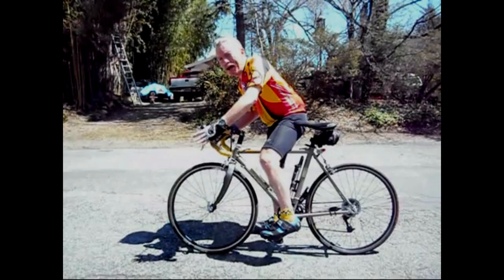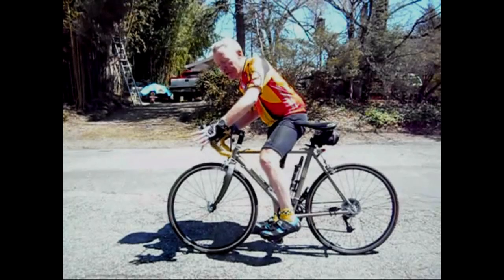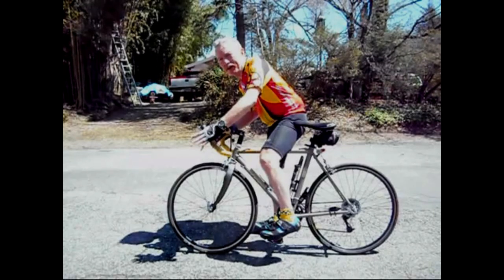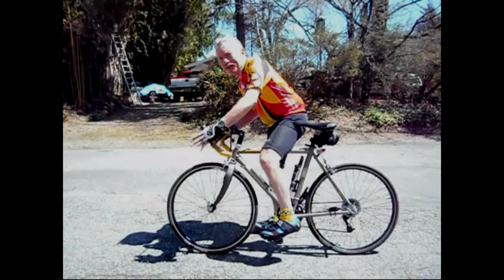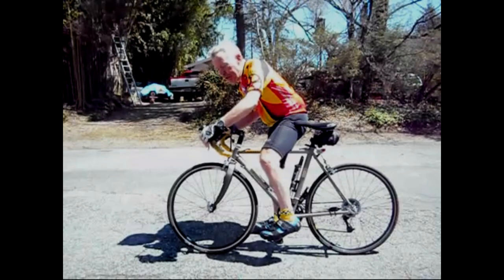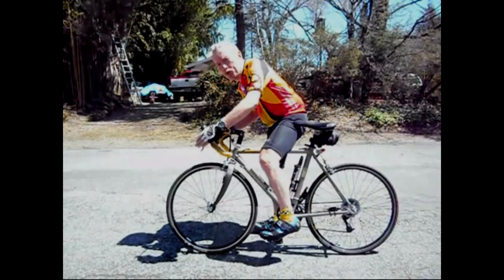Cycling Tips: How to Brake Like a Pro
Cycling Braking Tips: How to brake and how to improve braking
Proper braking technique is an important skill in avoiding accidents when quick stops are necessary and keeping you safe (and not thrown over the handlebars). Here is what I have learned from years of bicycling in the Italian Dolomites:
1. *Move back on the saddle and lower your center of gravity on the bike as you brake.
2. *As you bend forward, brace your arms against the handle bars to prevent being thrown over the handlebars (that is your elbows are bent and almost parallel to virtual top tube.
3. *Use about 70% of your force (if not more) on the front brake and 30% on the back brake. Most of your braking power and traction comes from the front. The keys as mentioned are lowering your center of gravity and bending & bracing your arms to keep you stable. Those cyclist who use only there rear brake, especially for quick stops, may find there back wheel locking up and the bike skidding to one side (a dangerous move).

There are some exceptions. On wet roads, sand or gravel (especially for mountain bikes), use more of your rear brake and modulate (pump) your front brake. The rear wheel may lock up but you won't loose as much control as the front wheel can slide under such conditions. In both conditions, take more time in slowing down and brake earlier.

On long steep descents, modulate (pump) the brakes so that the rim brakes won't overheat and disc brakes will be more effective. For rim brakes, overheating the rims may blow out your tires inner tube. On disc brakes, modulation more precisely applies the power and reduces your braking distance.

A quick stop in different conditions calls for quick action, so practice, practice, practice. With this technique, you'll feel safer and be safer. One other note: If you suddenly see a hole in the road and don't have time to brake, hold on and ride through. You may flat both tires but you have a chance at staying up right. I've read about cyclists who have suddenly turned on seeing a pot hole or missing water cap, caught the front wheel sideways in the hole and been thrown to their demise.

We link to some additional skills and braking strategies for mtb at the end of the video.